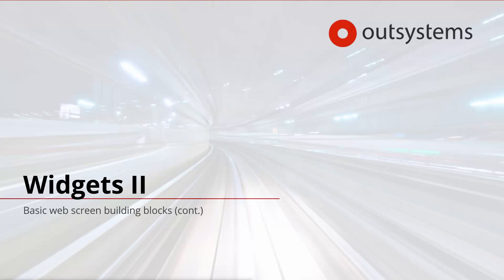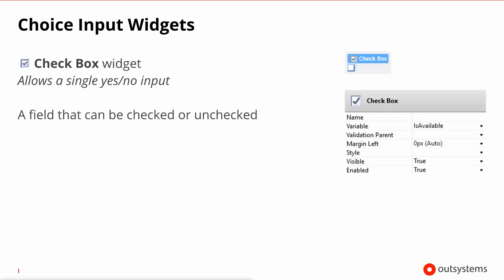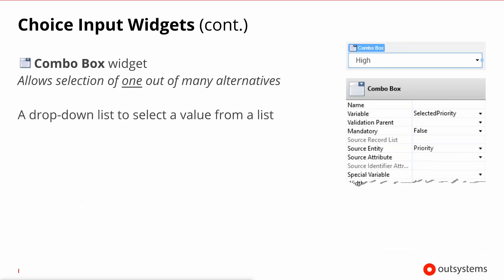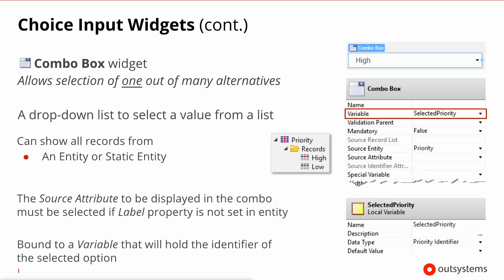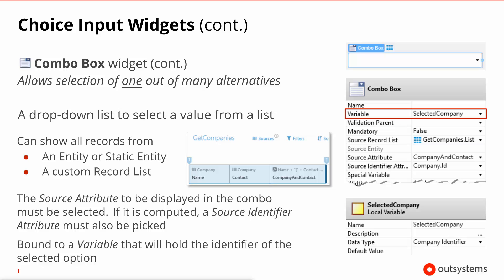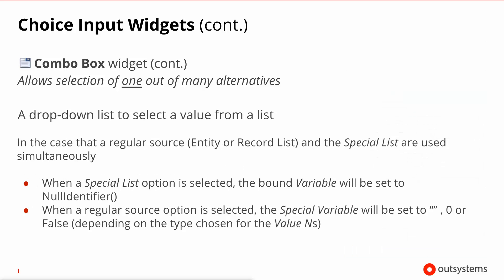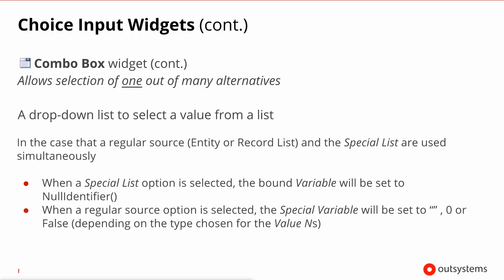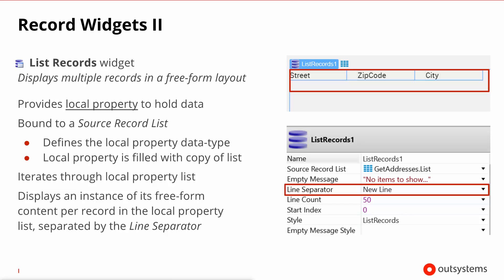12 Widgets II